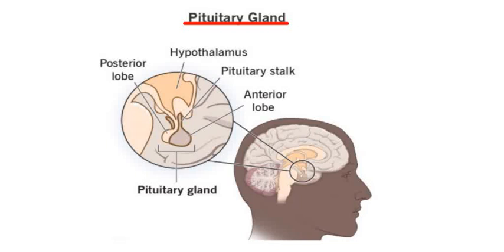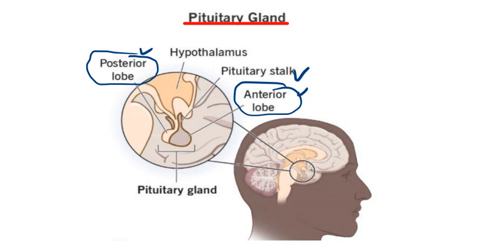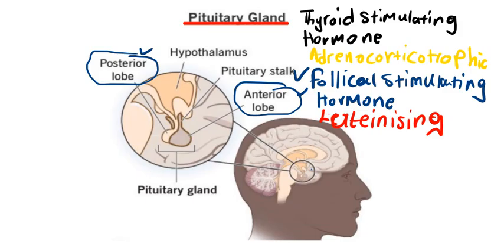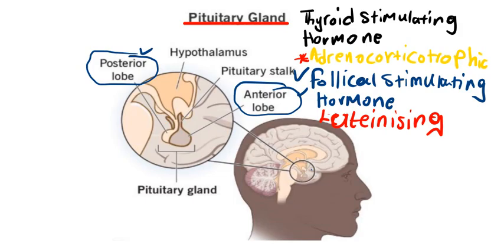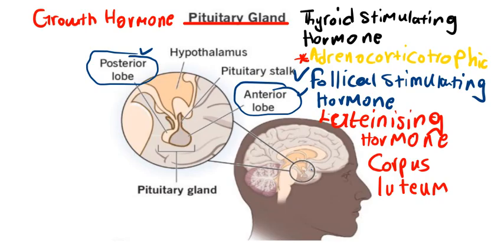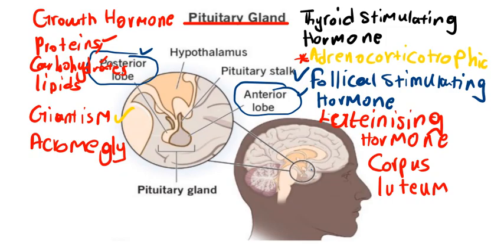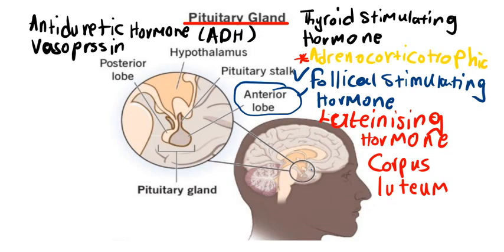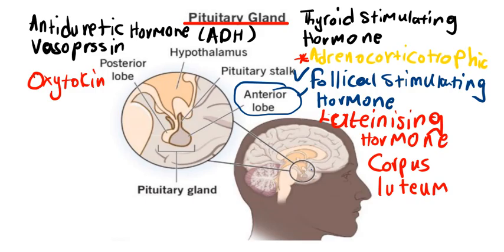PITUITARY GLAND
In this video we go over the pituitary gland — the tiny powerhouse at the base of your brain that controls growth, metabolism, reproduction, and more!